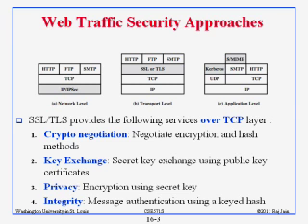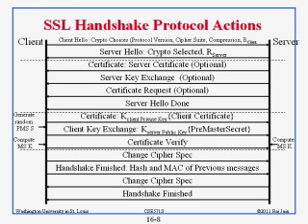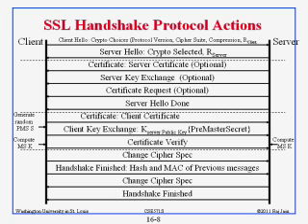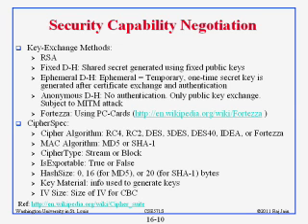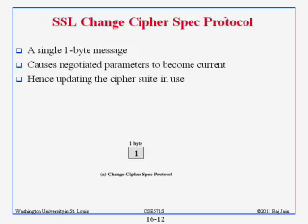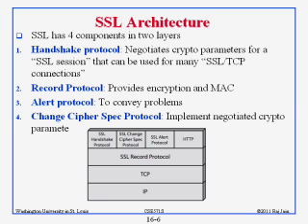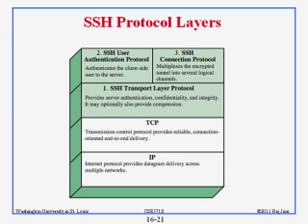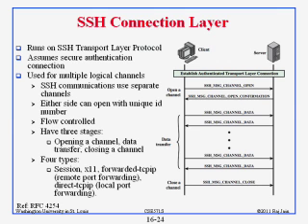CSE571-11-16A: Transport Level Security (Part 1 of 2)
First part of Audio/Video Recording of Professor Raj Jain's class lecture on Transport Level Security.